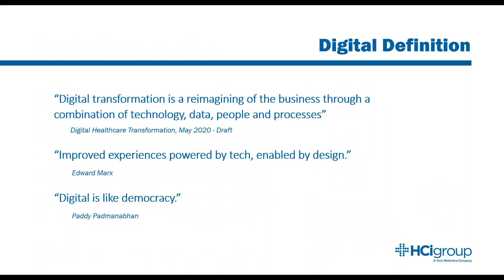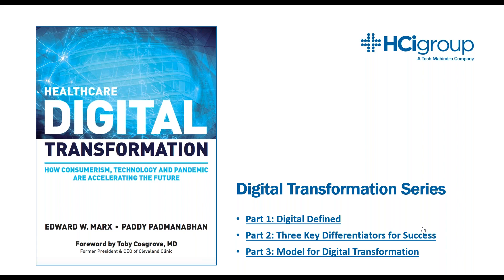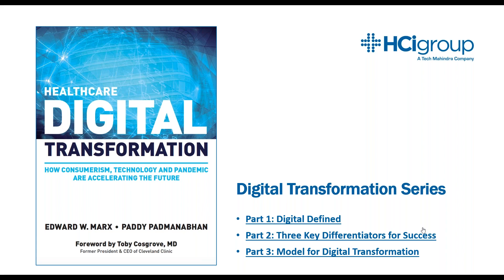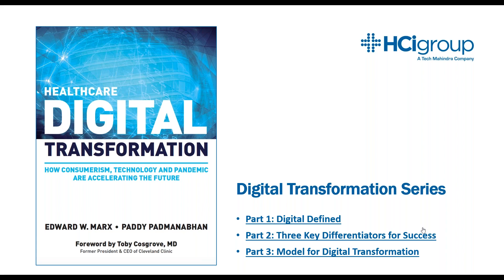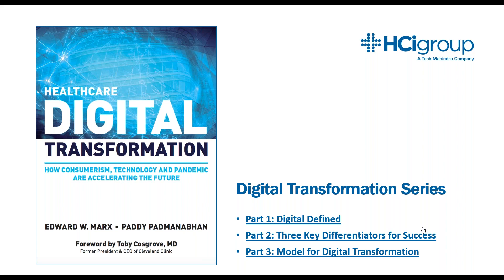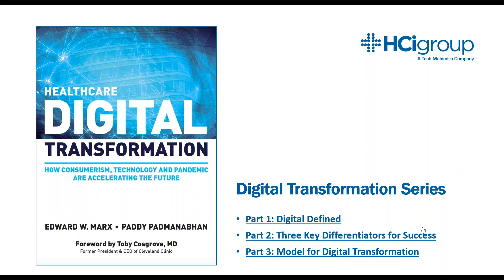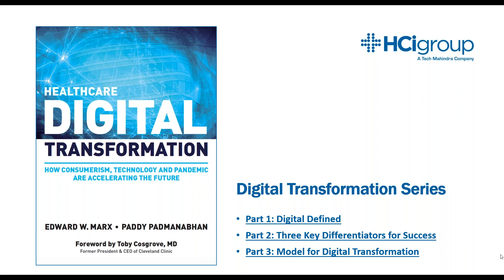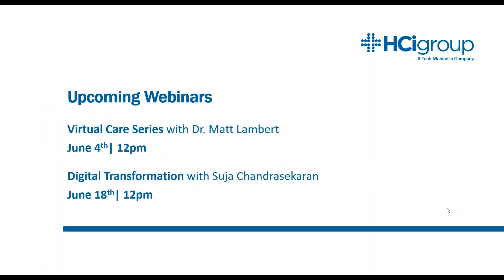Digital Unplugged with Ed Marx . Part 4: Enabling Foundations